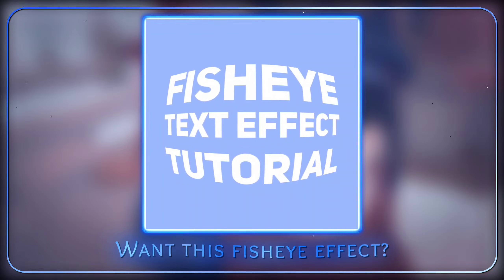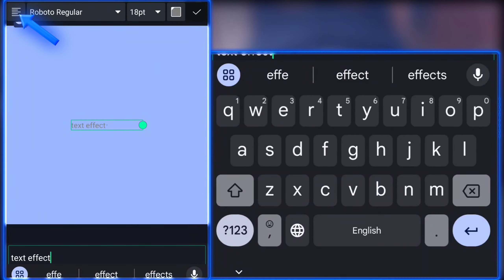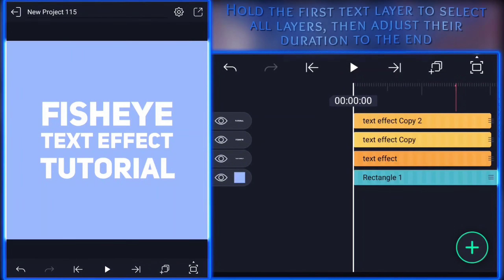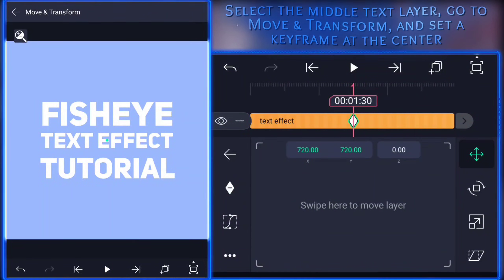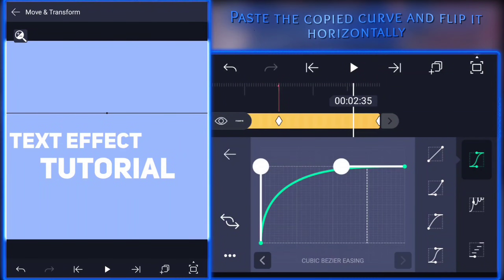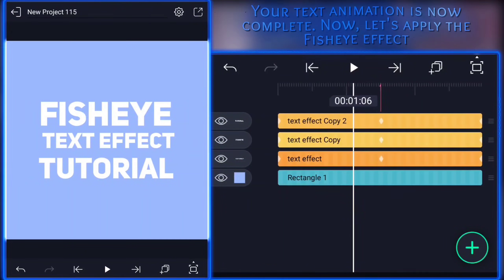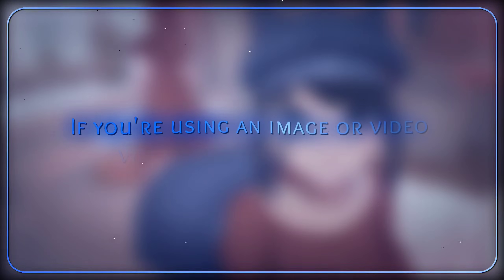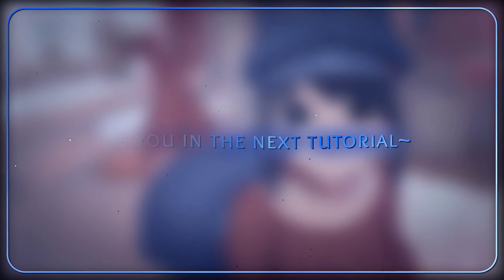How to Create a Fisheye Text Effect | Alight Motion Tutorial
In this tutorial, I'll show you a step-by-step guide on how to create a smooth and professional-looking fisheye text effect in just a few simple steps!

Whether you’re editing for fun or looking to add a professional touch to your anime edits, this video will give you the foundation you need. So grab your device, open Alight Motion, and let’s get started!

Let me know what you’d like to see next.

🌟 Free Preset
As a bonus, I’m providing a free preset so you can apply these effects instantly! Just download the preset from the link below and follow along with the tutorial.

📥 Download the Preset Here:
 • Link: 🚫

Timestamps:
0:00 – Preview
0:08 – Channel Intro
0:16 – Beginning of Tutorial
4:11 – IF You're Using an image or video as the background
4:49 – Outro